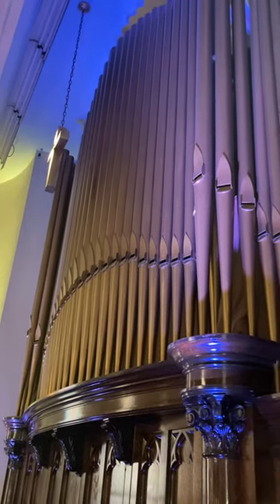Ms Dolores pipe organ sound chamber